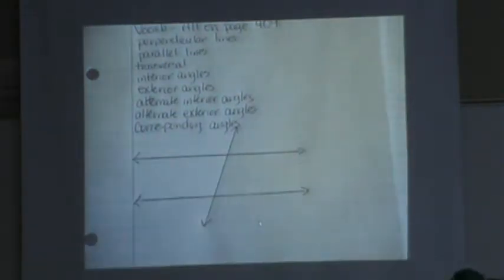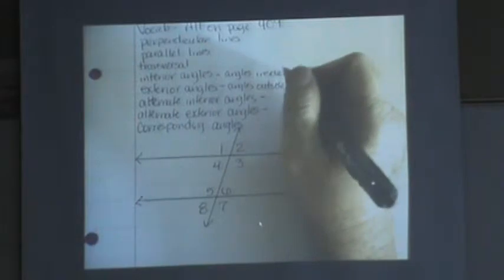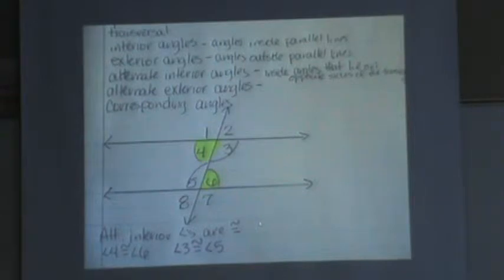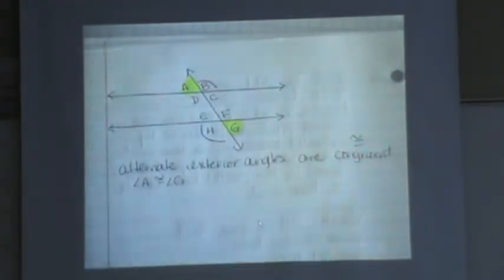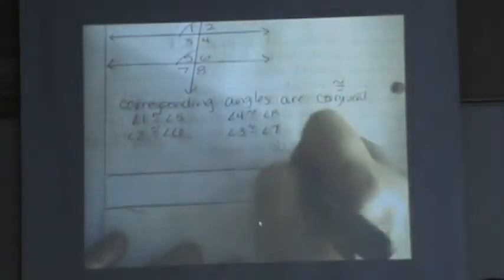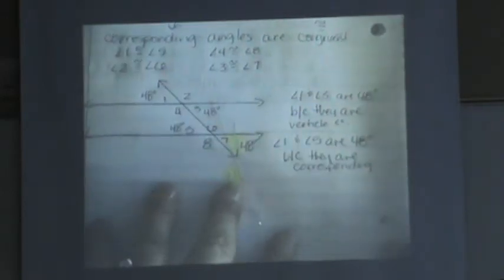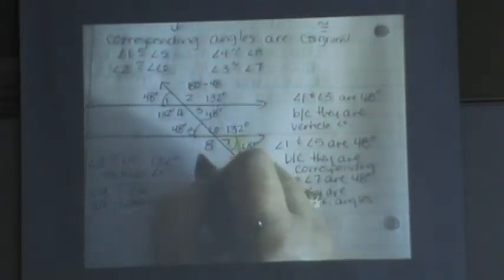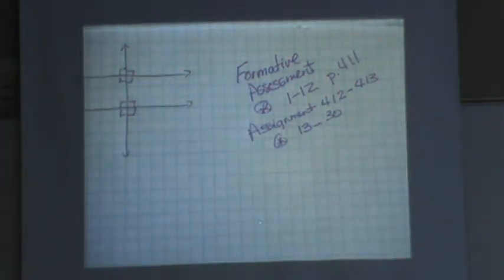7.2A & 7.2B Parallel Lines & Lines (Live 4th Period): Crumpton, MMS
CCSS 8.G.5 & 8.G.6